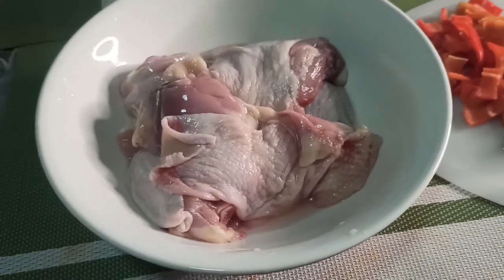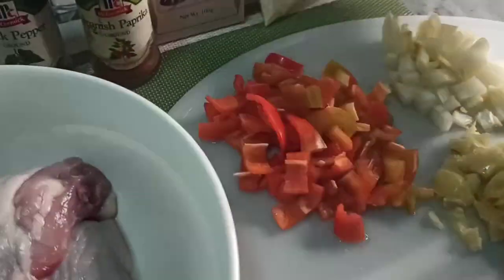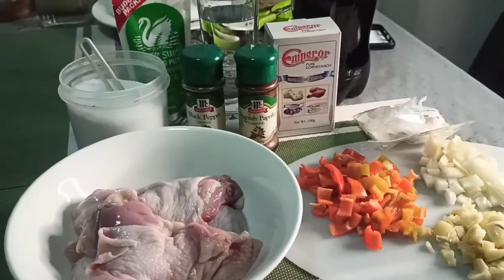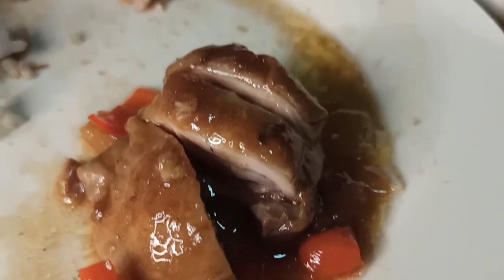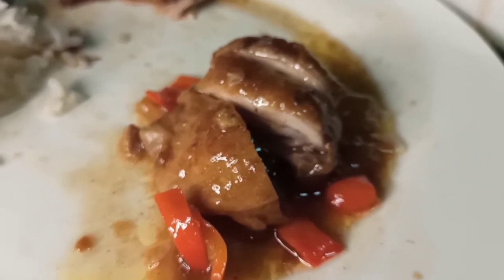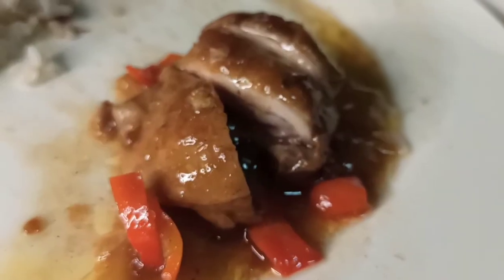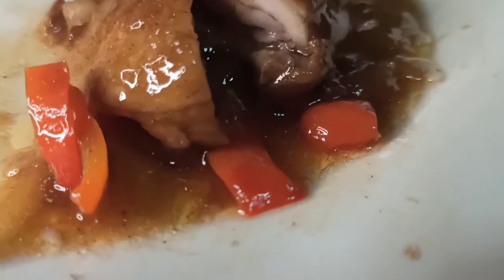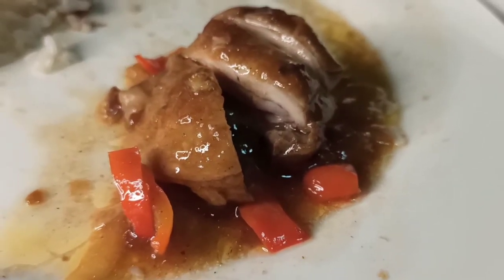EASY TO COOK | 20 MINUTES PREP TIME | BEST CHICKEN RECIPE | Maria Katherine Vlog 96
Hi Earthlings, I am Kath.
28 Years Old Filipina (Ilongga 100%).
Feeling YouTuber :)

I SO LOVE!
A must try guys...

FOLLOW ME ON: (I want to hear from you earthlings)

If you're reading this, you're amazing and please know that I love and appreciate you!